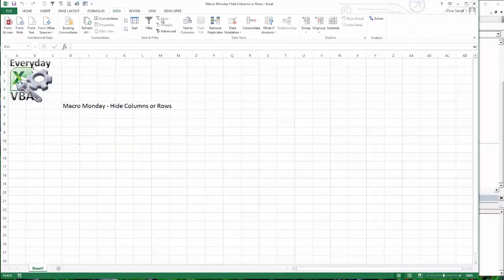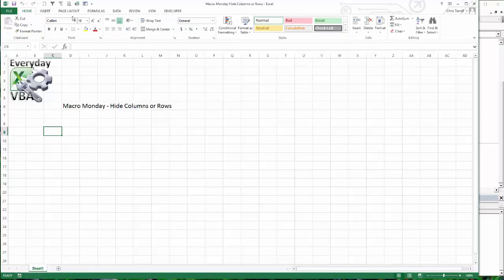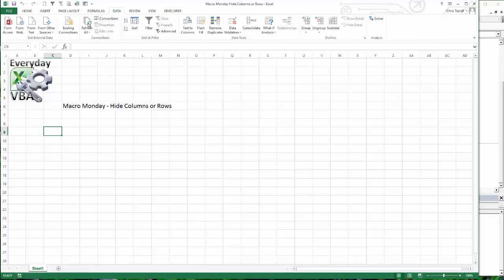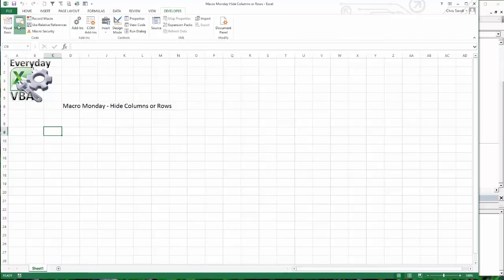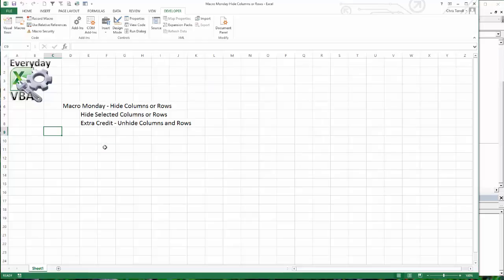Macro Monday Hide Columns or Rows of the Selection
In this Macro Monday, the challenge is to hide columns and rows by prompting the user with a message box